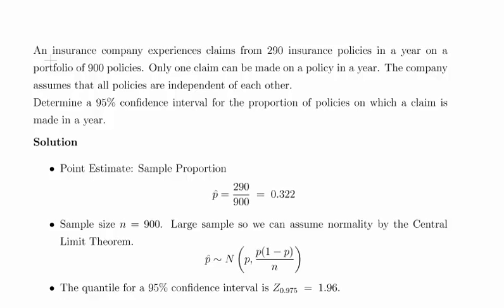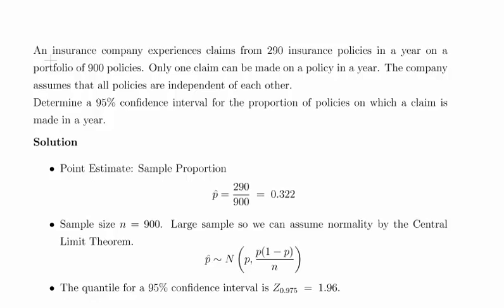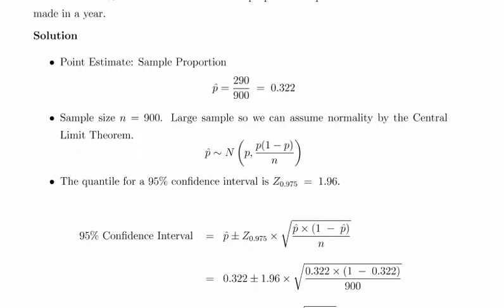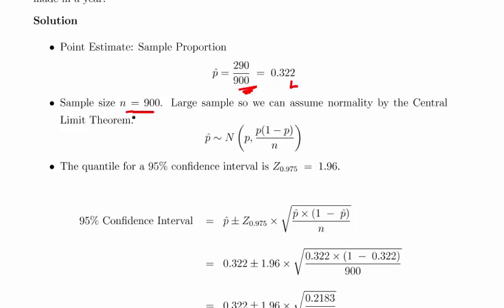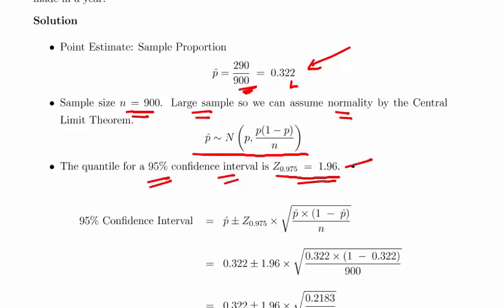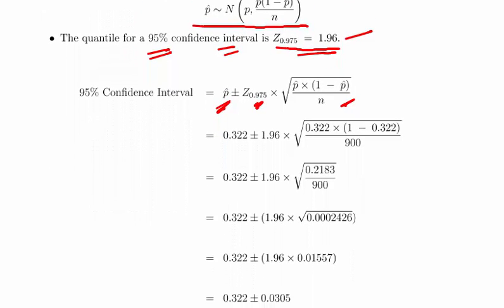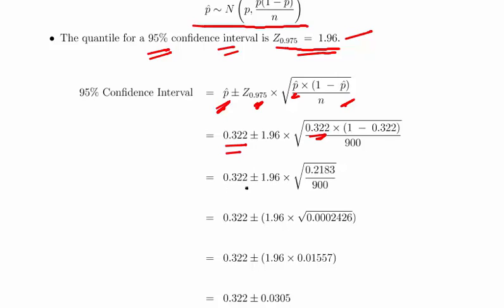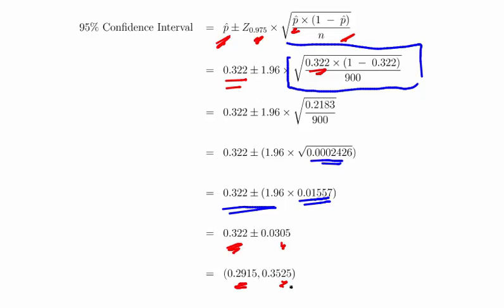Confindence Intervals For Proportions - Worked Example 1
MathsResource.github.io | Confidence Intervals | Confidence Intervals for Proportions